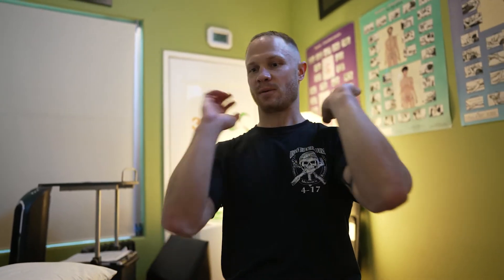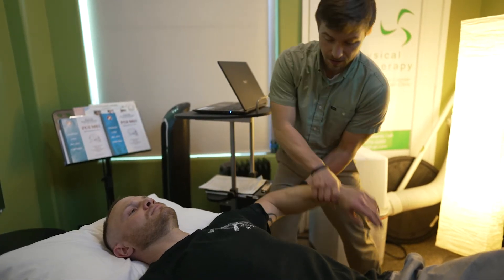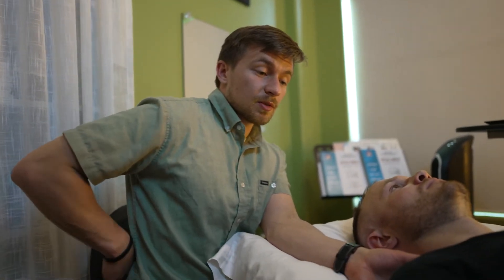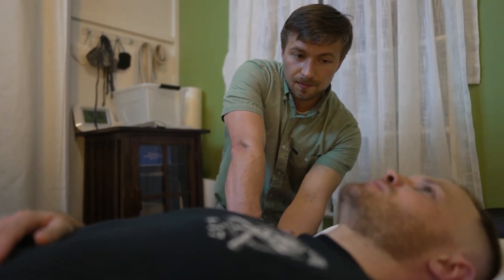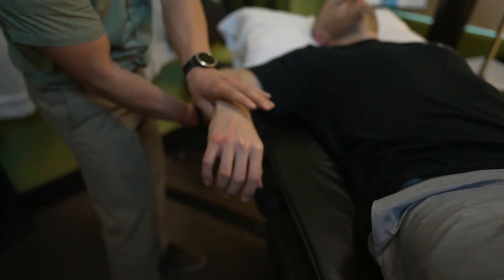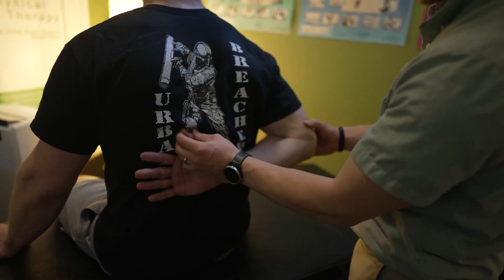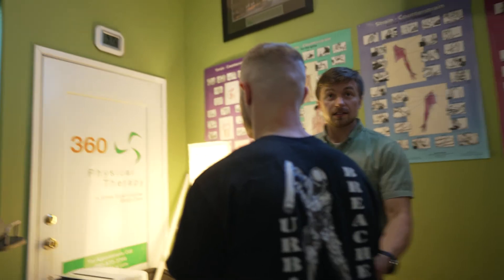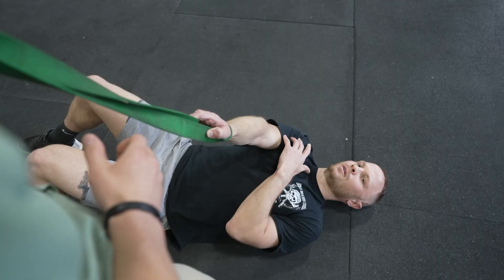Bryse Short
Bryse evaluating and treating client status post rotator cuff repair. Integrating Counterstrain Manual Therapy to allow client to progress towards regaining his strength & mobility to get him to return back to doing workouts at CrossFit Fort Vancouver without limitations.